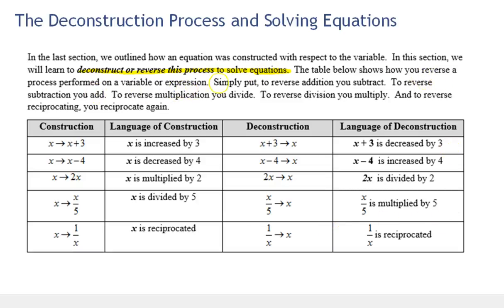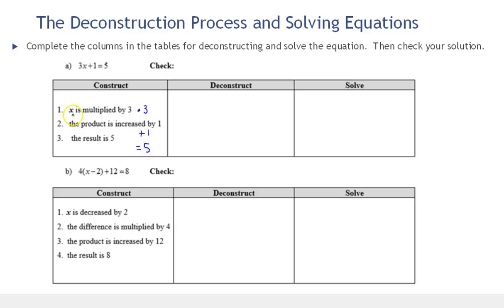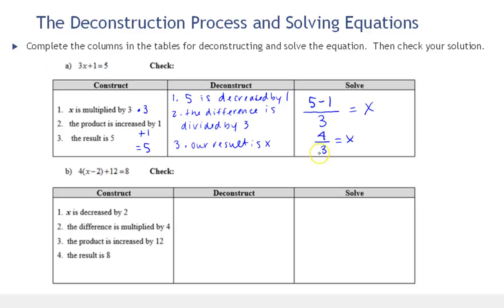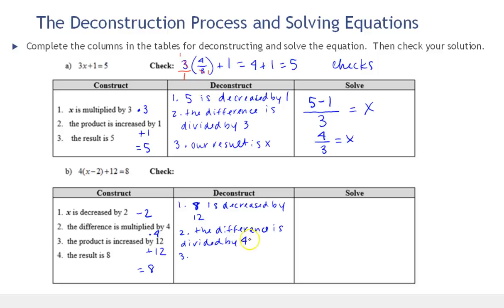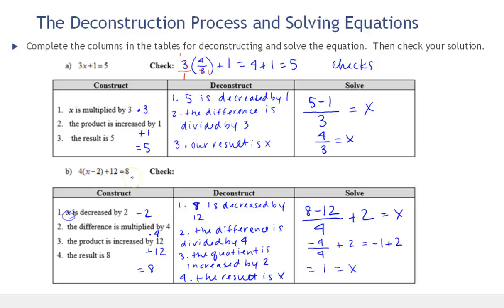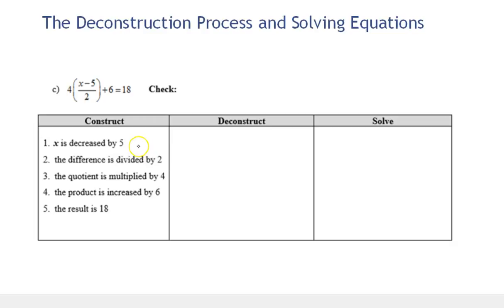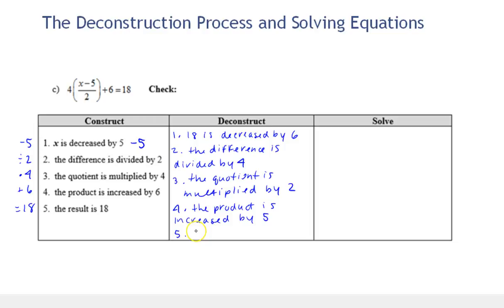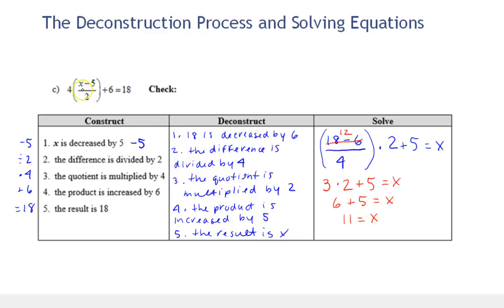Intro to Algebra Unit 3 Problem 9 Part 1 edit